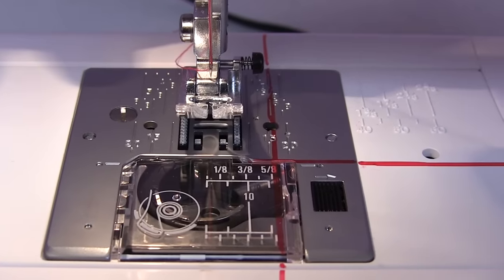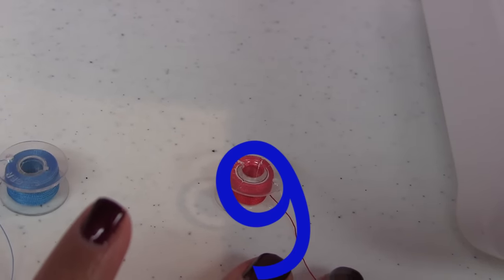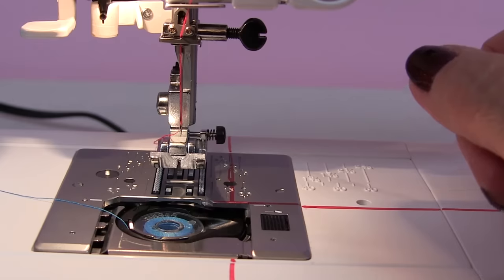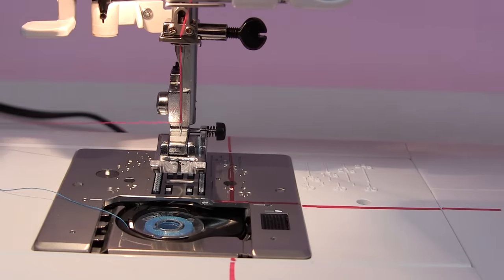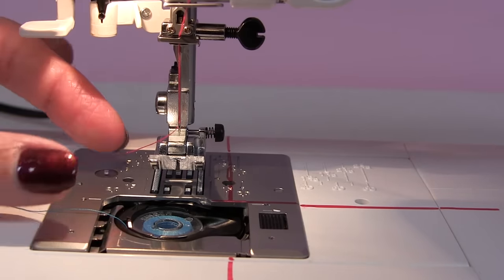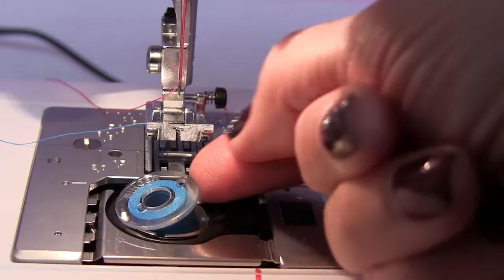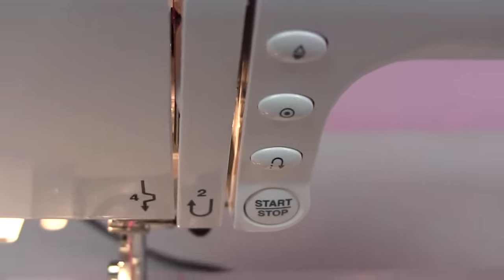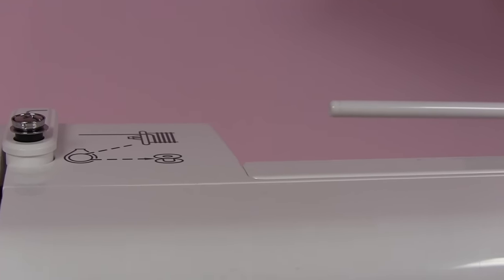Catch the Bobbin Thread